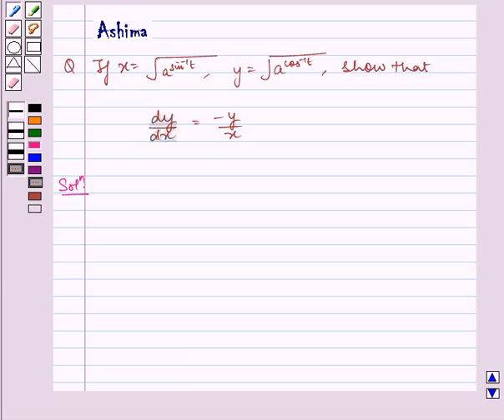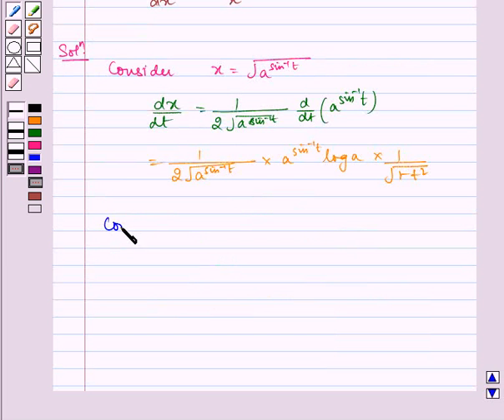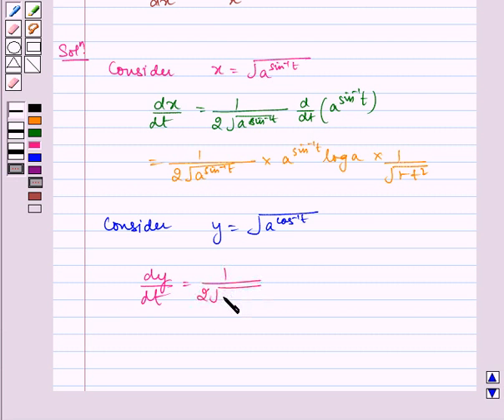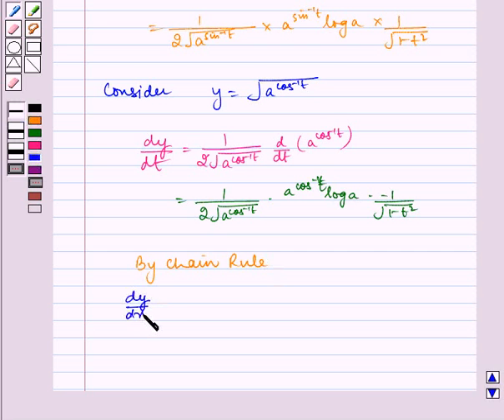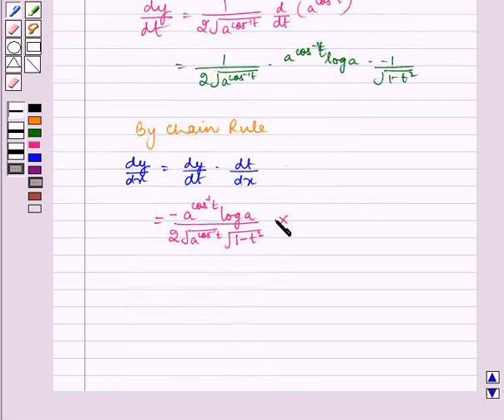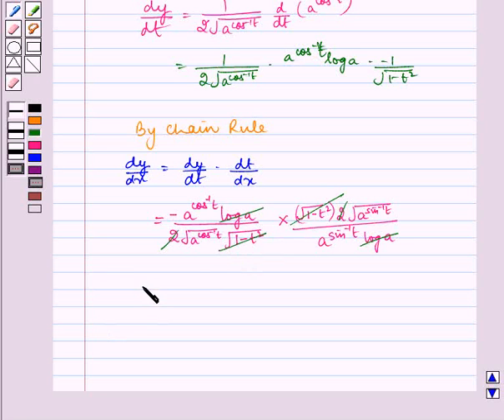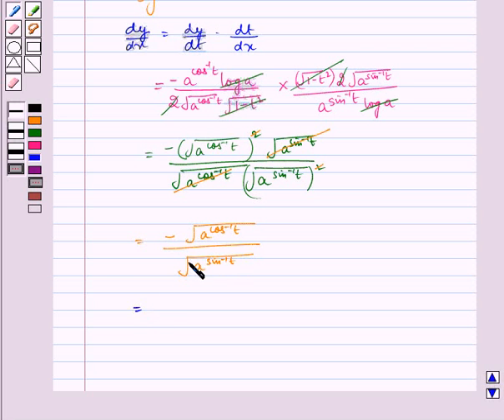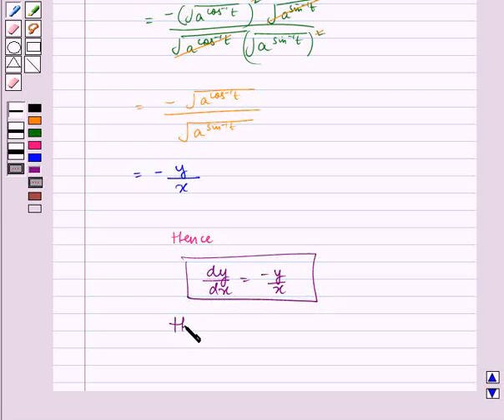Maths XII NCERT 2007 5 5 6 11